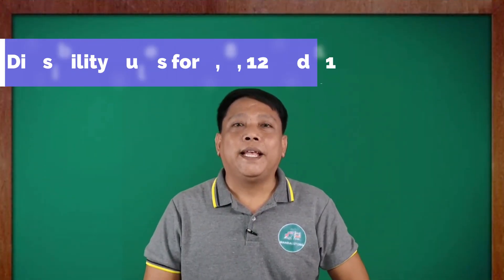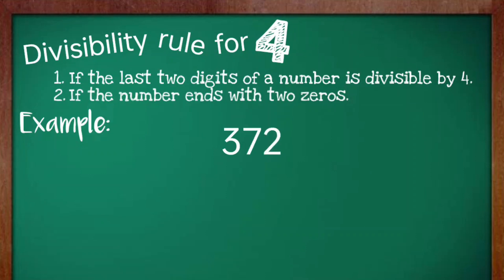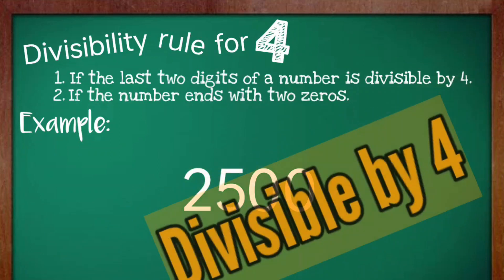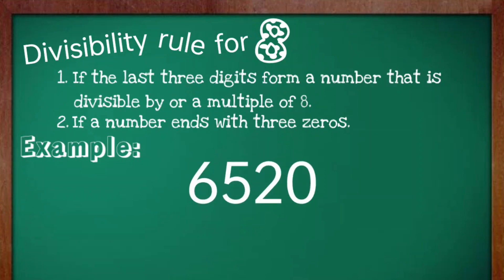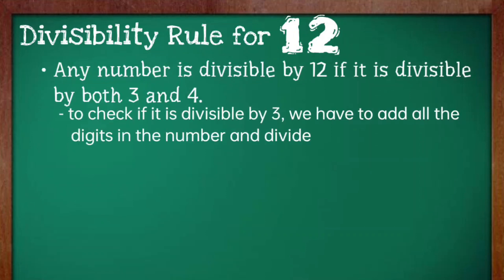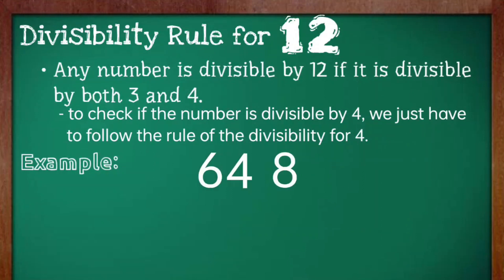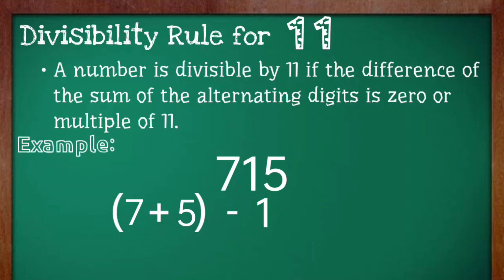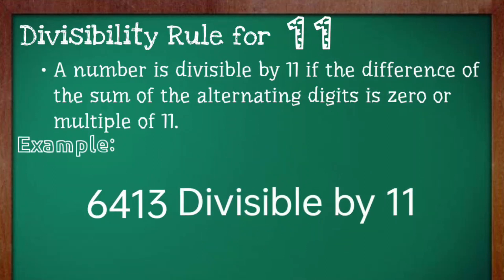DPCGES ELEMENTARY LEVEL - TikTok Competition for Teachers